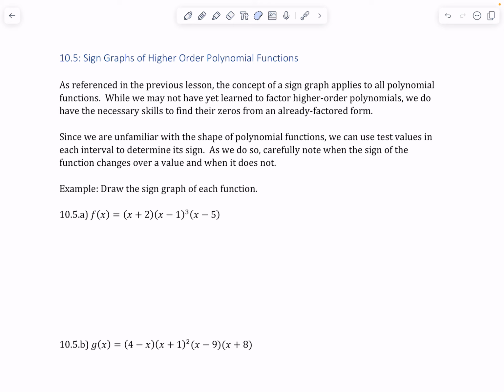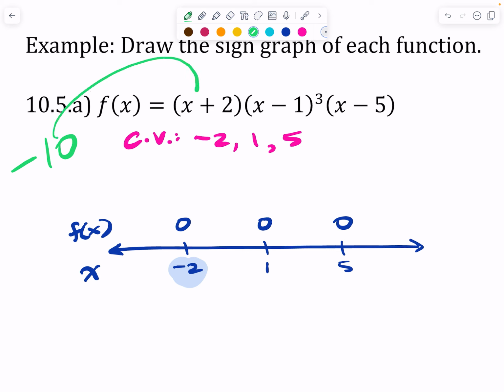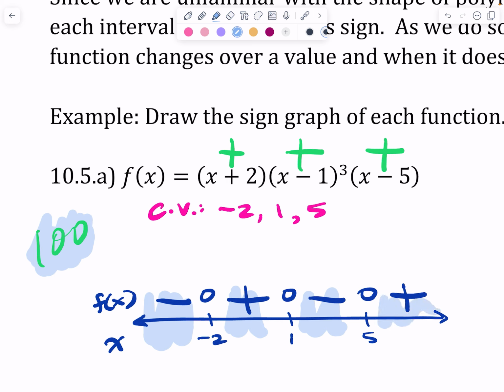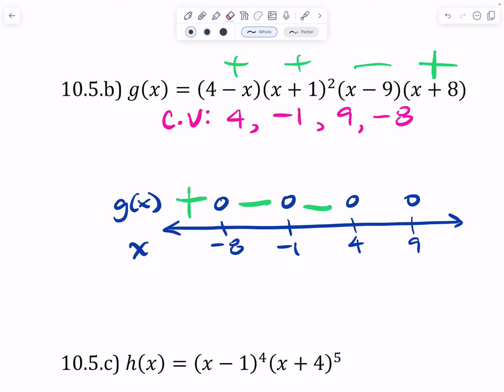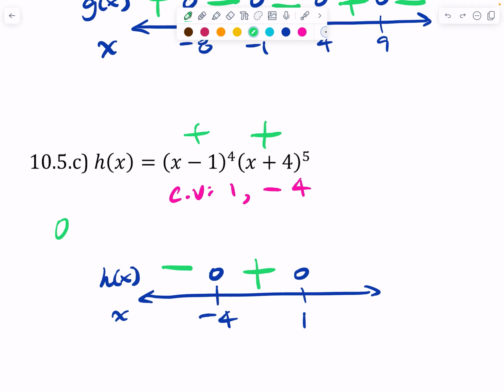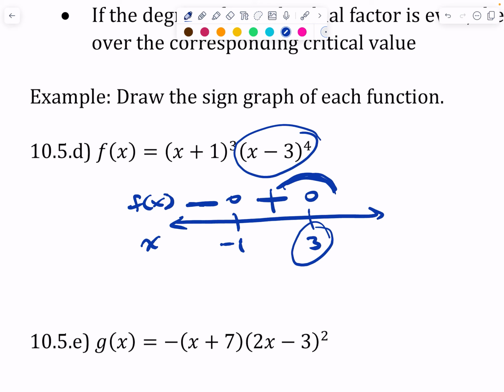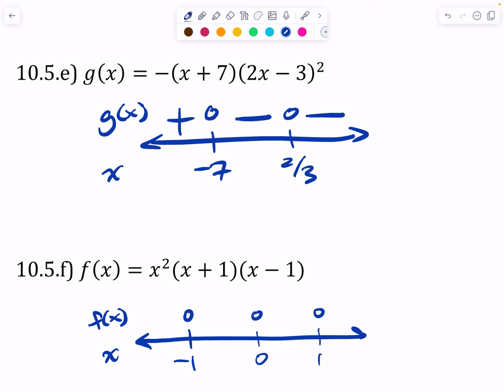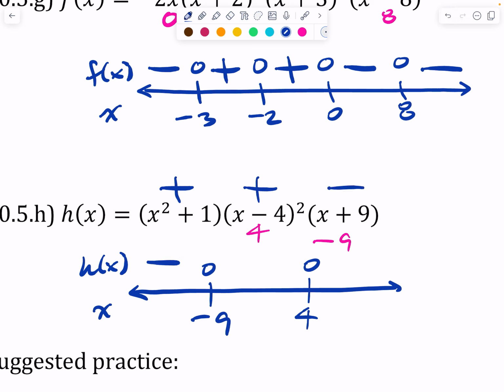MPC30S Lesson 10.5: Sign Graphs of Higher Order Polynomial Functions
Having already looked at sign graphs of quadratic functions, this lesson examines how to create sign diagrams for polynomial functions of higher degrees, all in factored form. The lesson includes using test points to determine signs, as well as using the multiplicity of the function's zeros to determine whether a sign changes.